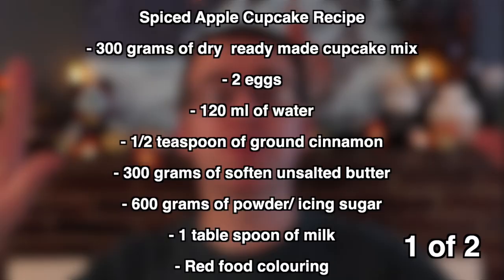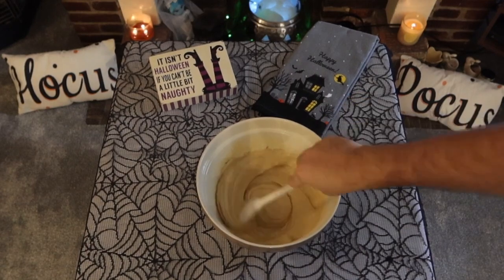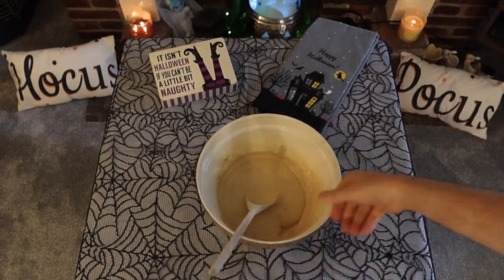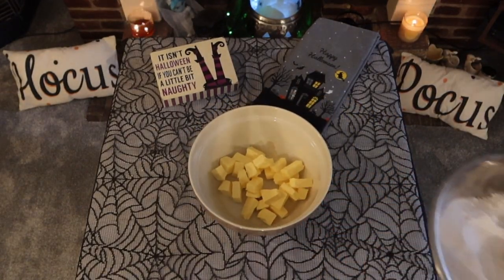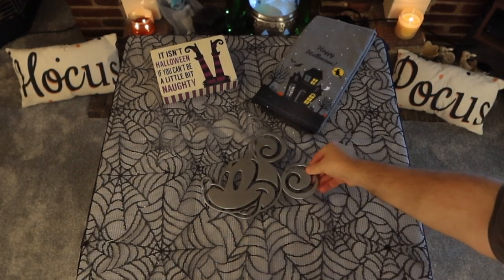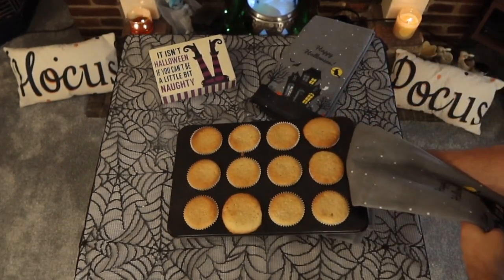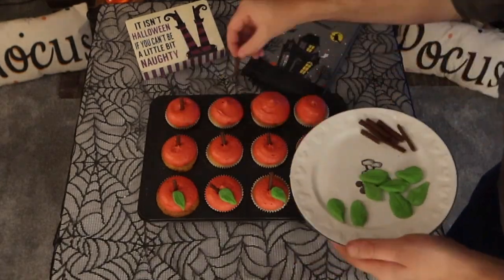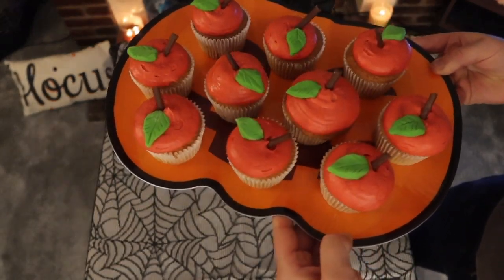Chef Dave | Apple Spiced Cupcake | Snow White Inspired | KrispySmore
Welcome to a new Chef Dave video!

We are making Not so Poisoned Apple Spiced Cupcakes inspired from the Disney Classic Snow White and the seven Dwarfs. Do not fear this is a safe apple to eat.

Full recipe is in the video above enjoy!

About Krispy Smore: Welcome to the official Krispy Smore YouTube channel! On this channel, you’ll find a variety of Fun filled and magical Disney content, including Q&A’s, Chef Dave, Disney Hauls, 7 days in Florida and more.